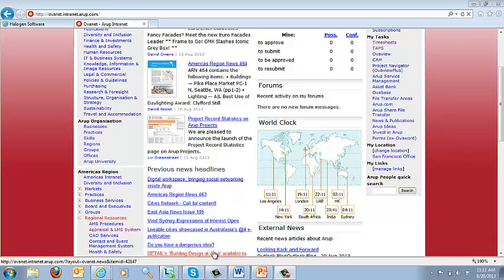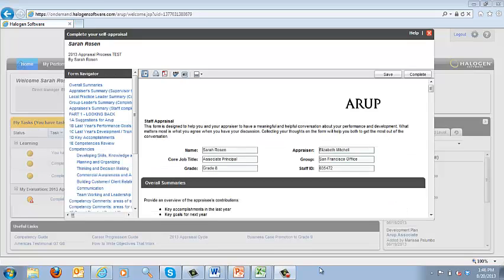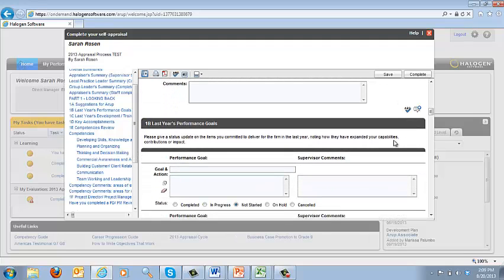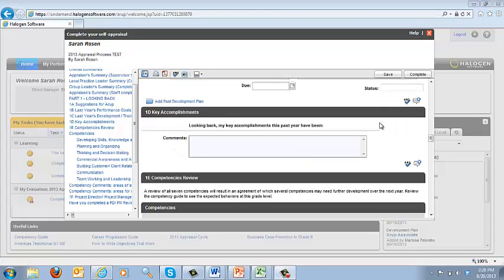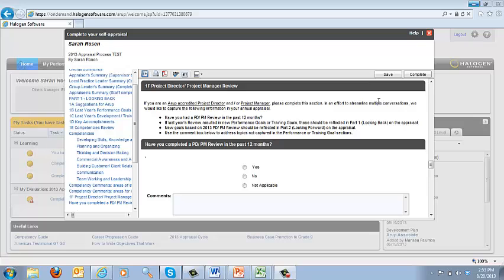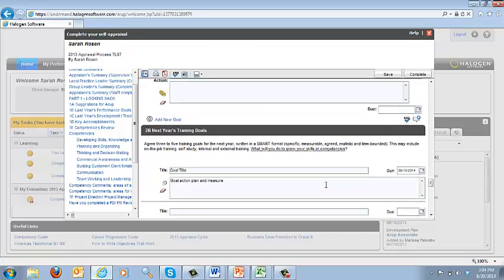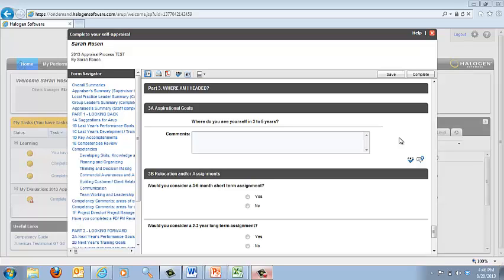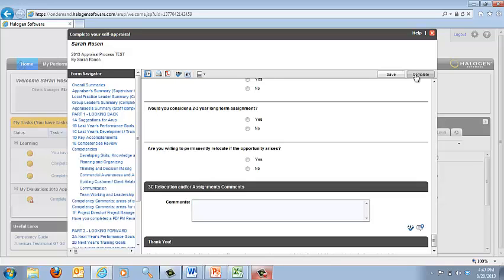Appraisal-2013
How to complete your Arup Appraisal